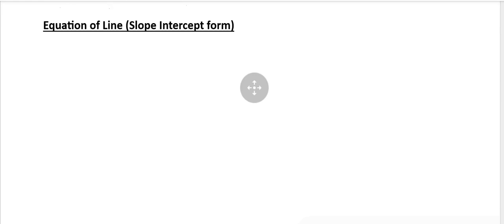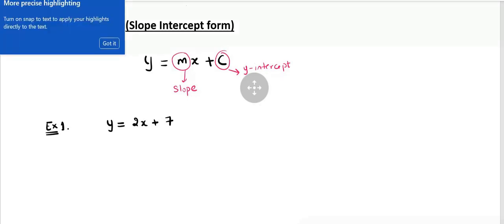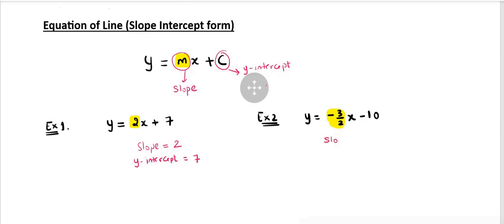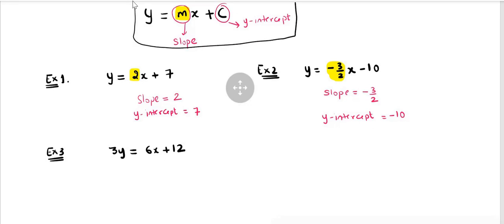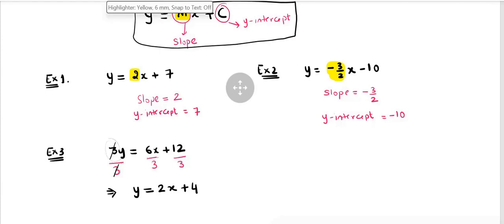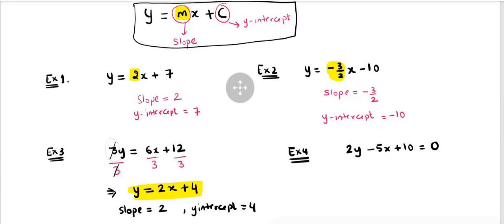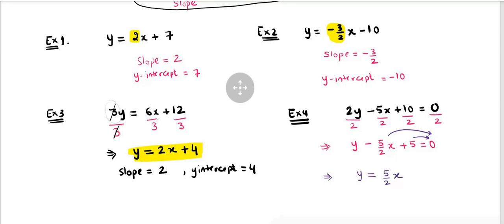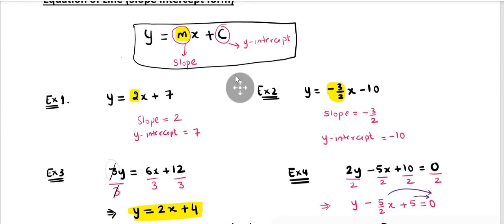CHapter 9: 9.2 Equation of line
In this video, you'll learn how to identify both the slope and y-intercept from the equation of a line. The process involves converting the given equation into the slope-intercept form y=mx+b. Here, m represents the slope of the line, which indicates the steepness and direction, and b represents the y-intercept, the point where the line crosses the y-axis. Through clear examples and step-by-step instructions, you'll thoroughly understand how to extract these two key features from any linear equation.